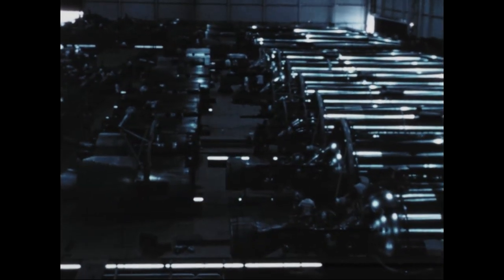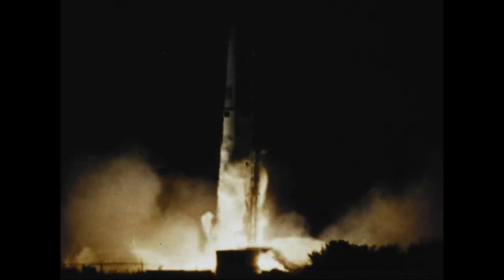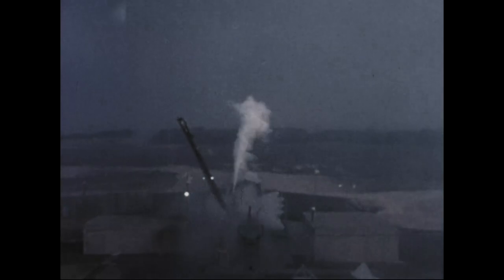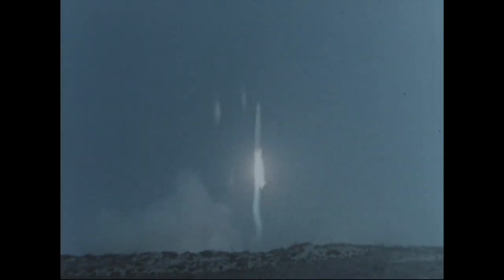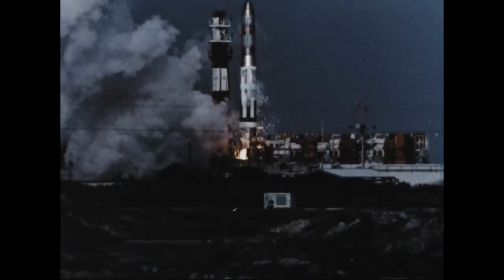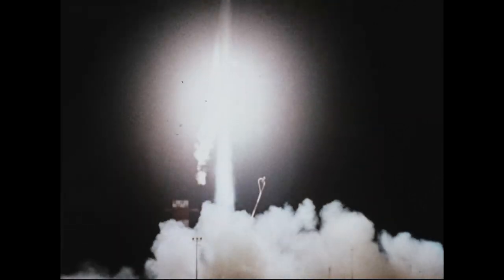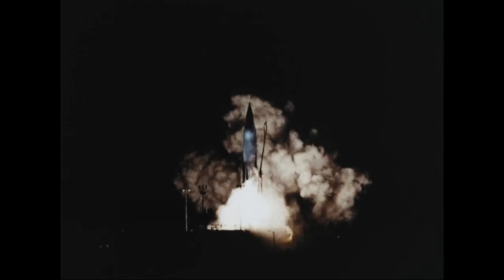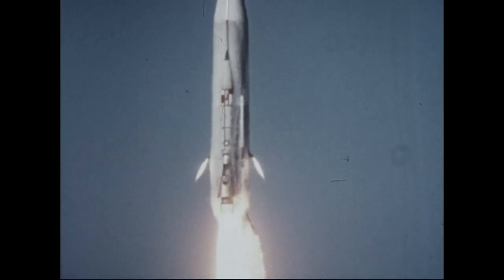Ballistic Missile Development • 1 January 1959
Ballistic Missile Development 1 January 1959 by Lookout Mountain Laboratory, 1352nd Photographic Group